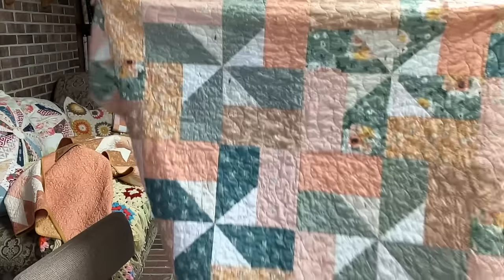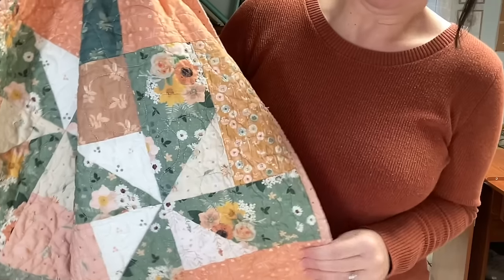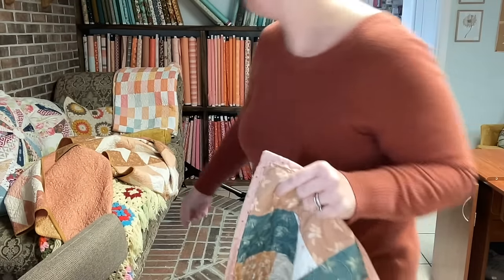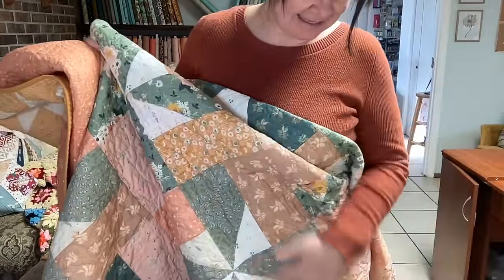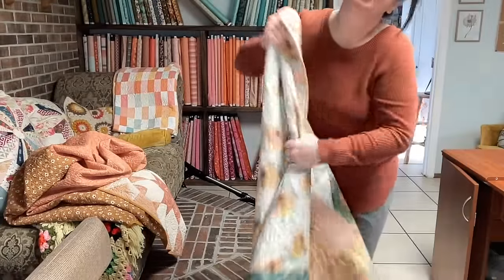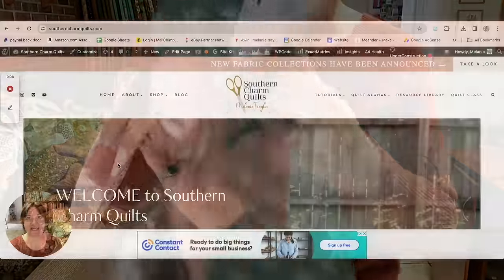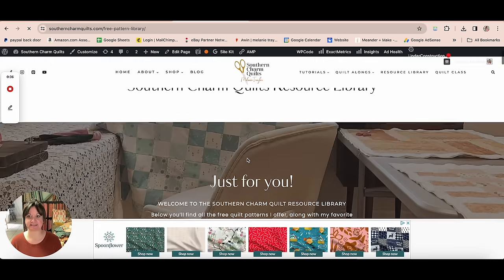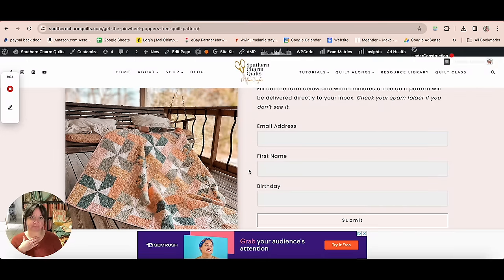Free Quilt Pattern - Pinwheel Popper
Get this free pattern